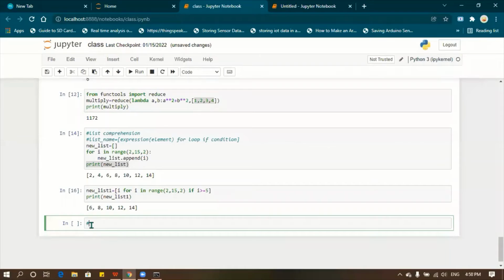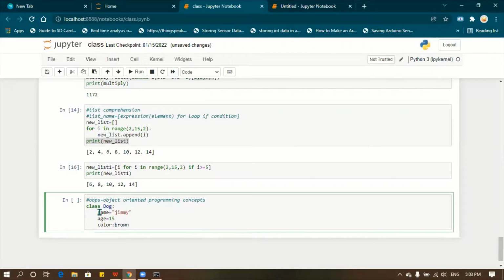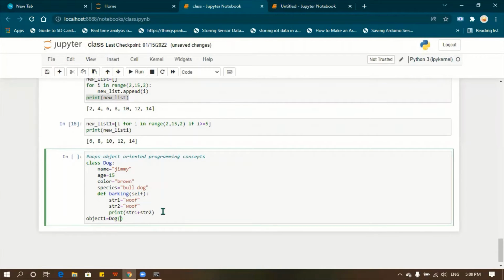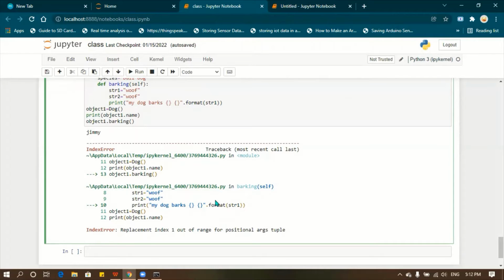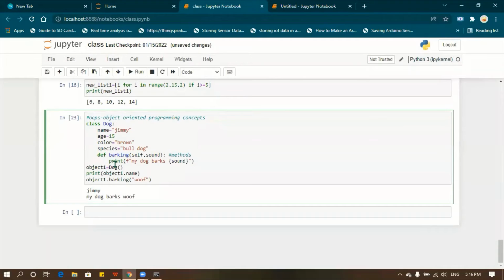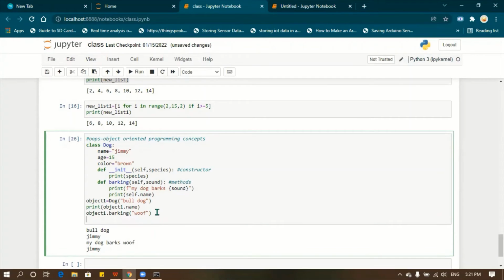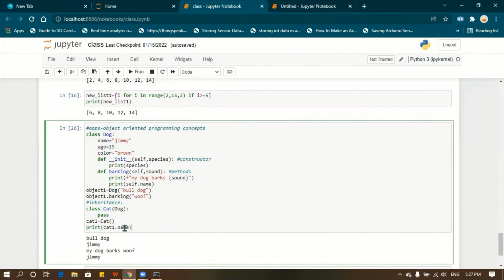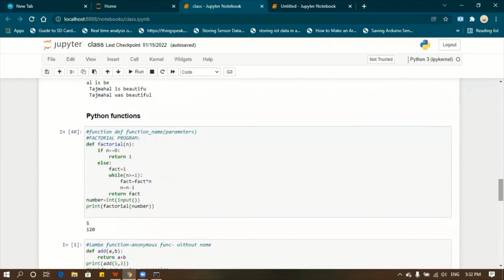8 Python OOPS (Data Science Part 8)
Python OOPS : One of the popular approaches to solve a programming problem is by creating objects. This is known as Object-Oriented Programming (OOP). The concept of OOP in Python focuses on creating reusable code. This concept is also known as DRY (Don't Repeat Yourself).
Topics covered in this video :
- OOPS application
- Constructor
- Clap
- Class keyword

- Lifetime access
-Learn on your schedule
- Expert instruction